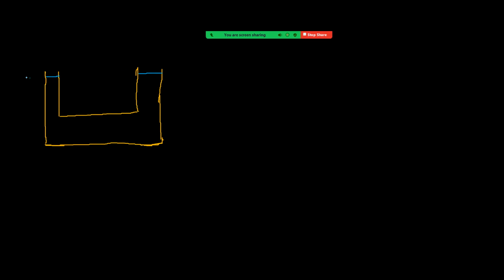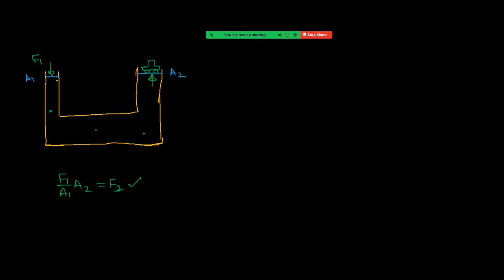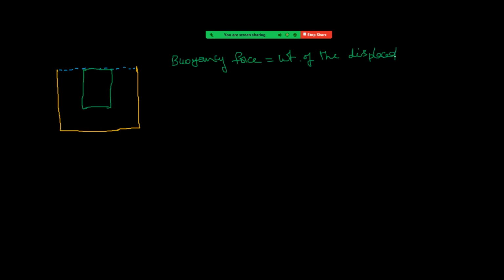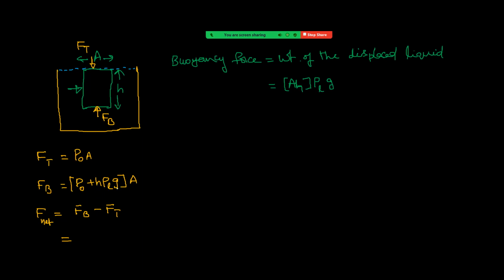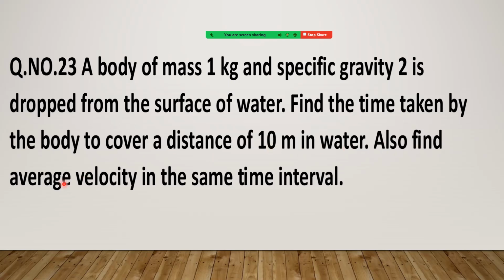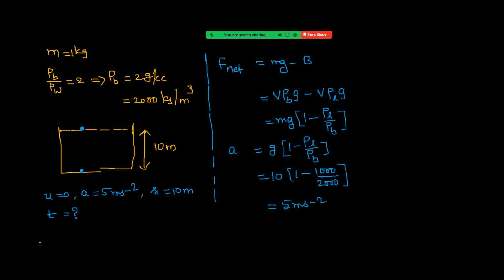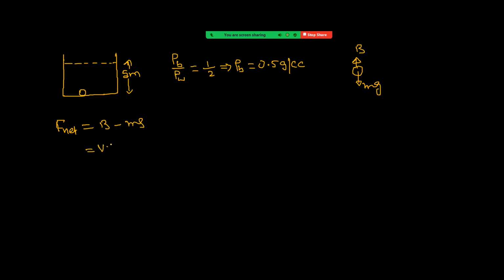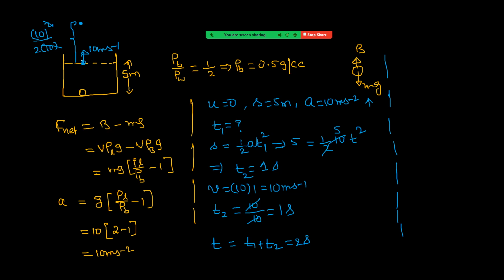FLUID MECHANICS 9: PASCAL' S LAW ARCHIMEDE'S PRINCIPLE AND PROBLEMS BASED ON BUOYANCY FORCE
IIT JEE ADVANCED MAINS OLYMPIAD:  PASCAL' LAW ARCHIMEDE'S PRINCIPLE AND PROBLEMS BASED ON BUOYANCY FORCE